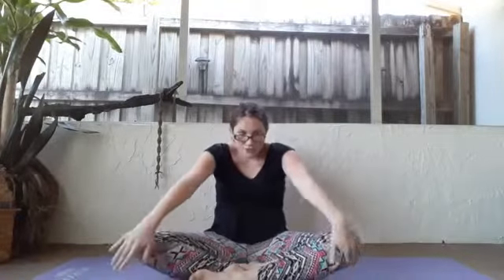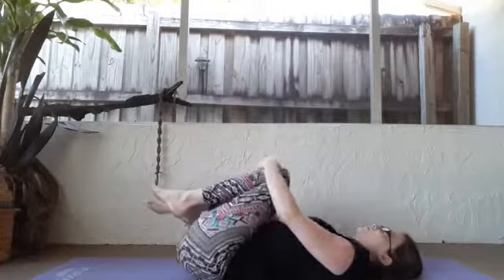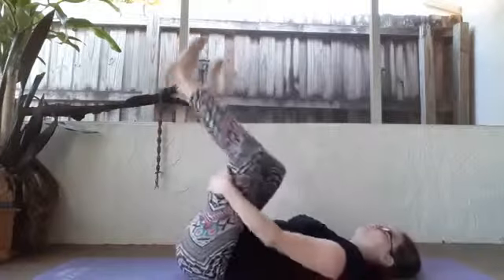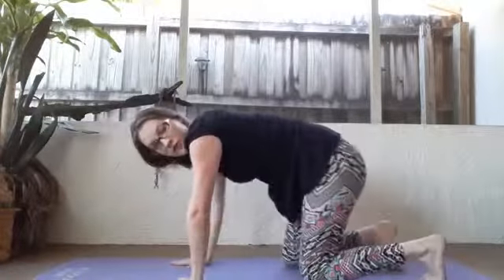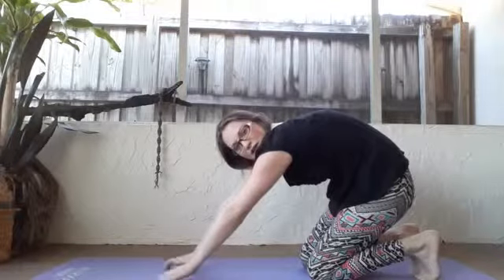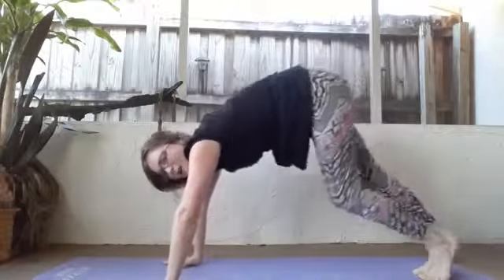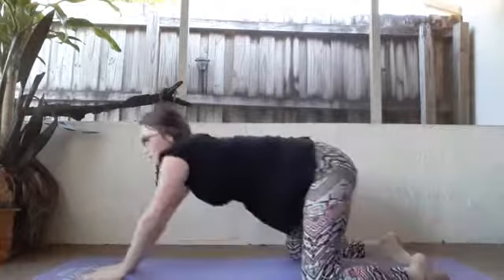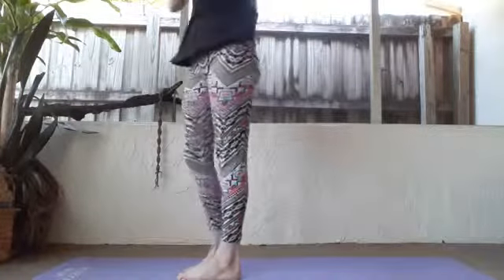Day 3 Digestive System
Your Gut is like a Second Brain Give your Digestive System* Back Some Love!